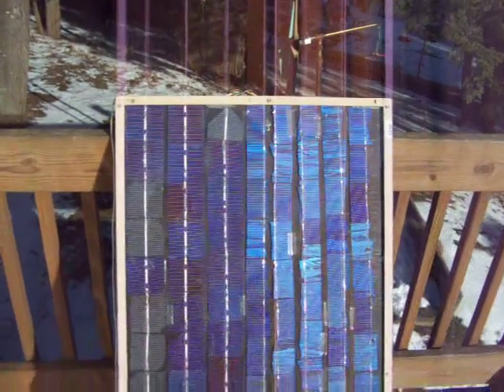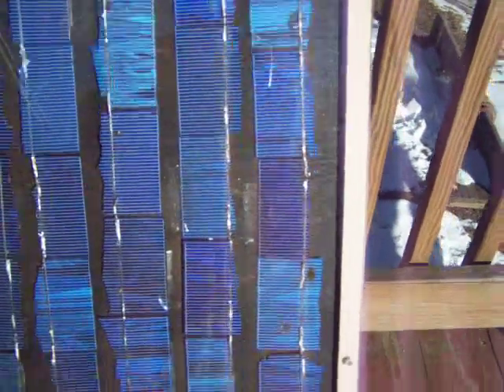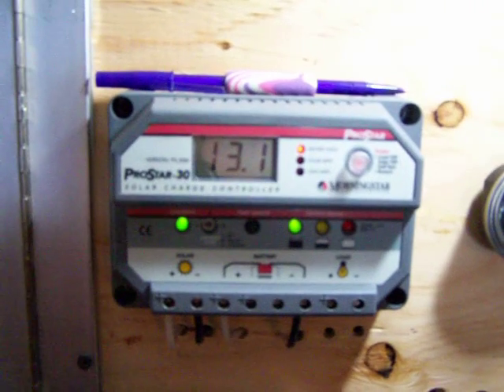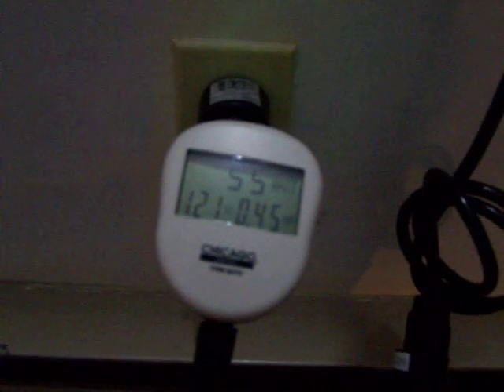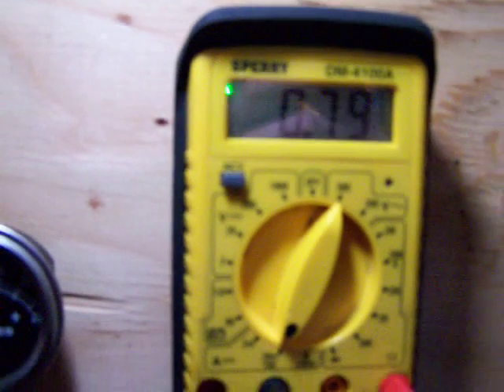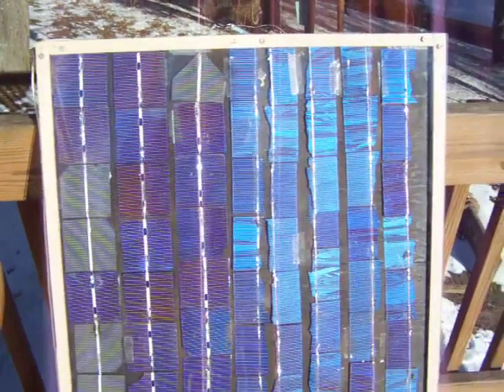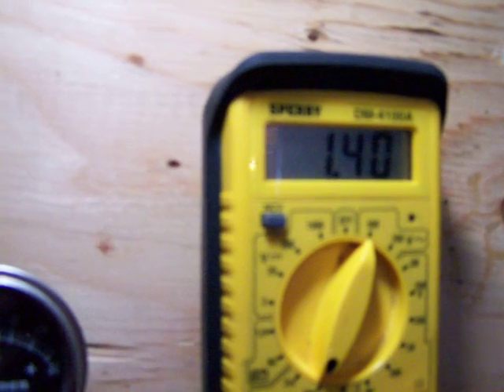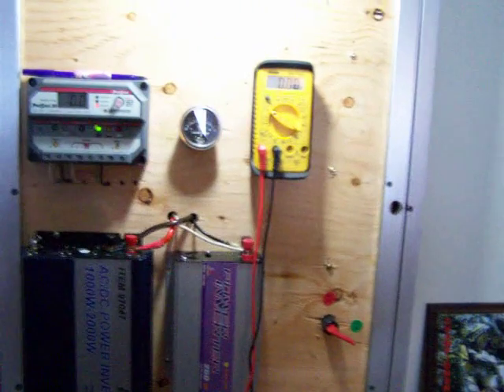diy solar panel grid tie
this is an update of my diy solar panel with cells from ( solarcells101.com)